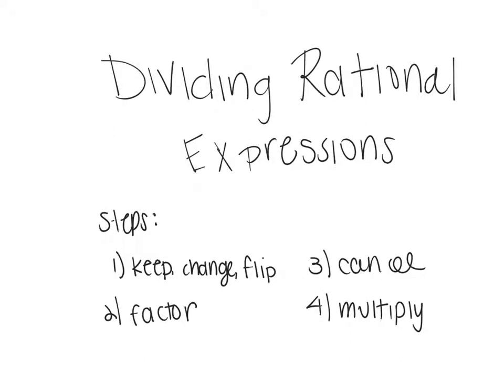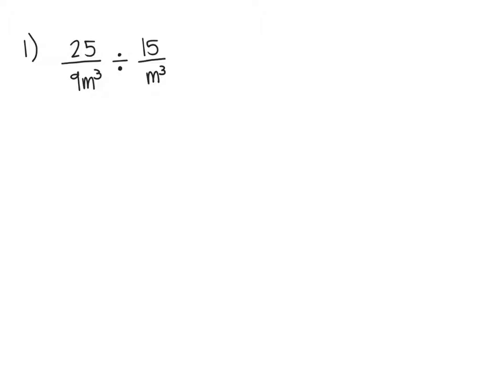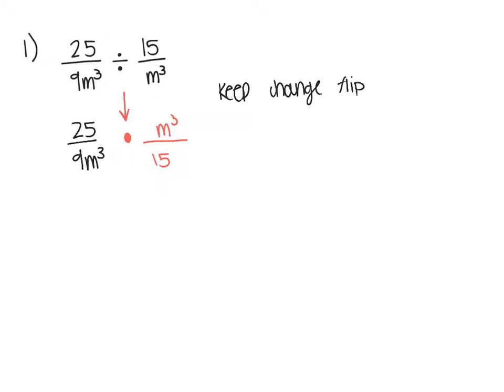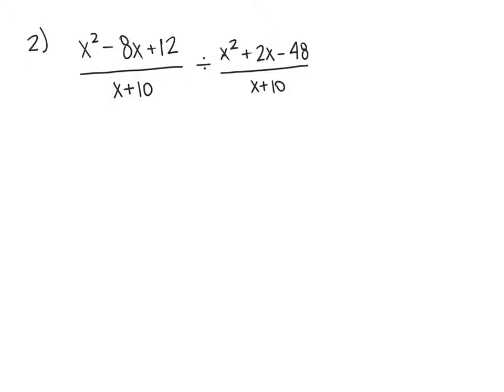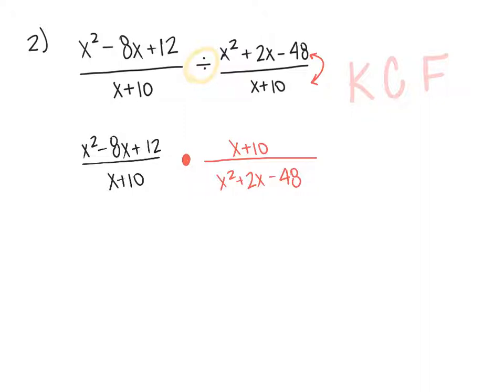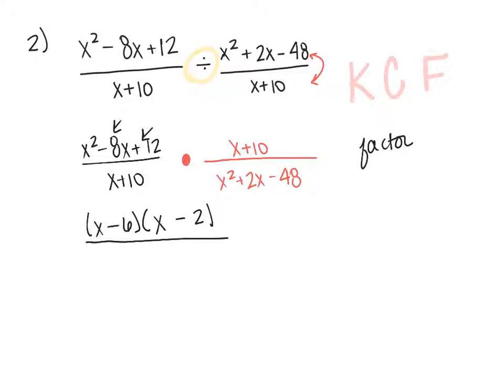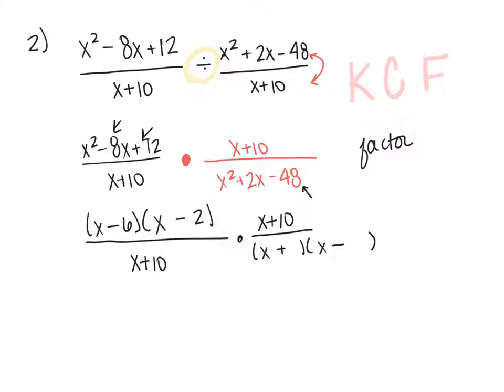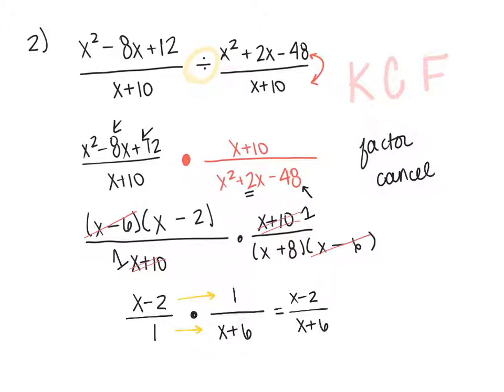Ch 14.2 - Part 2 -Dividing Rational Expressions